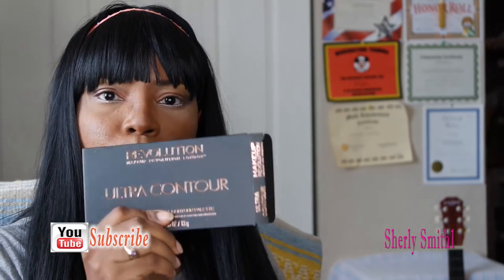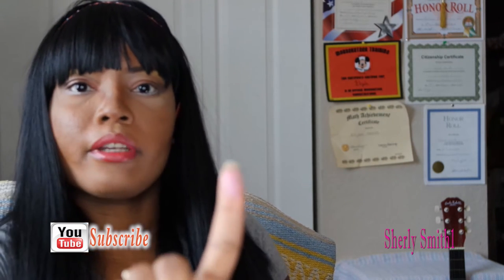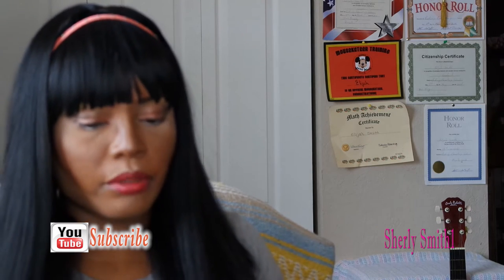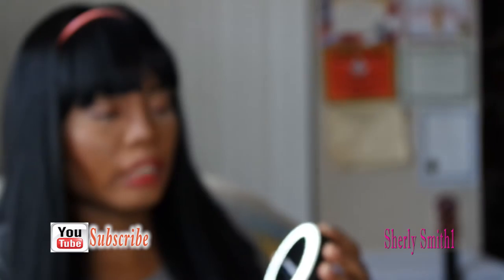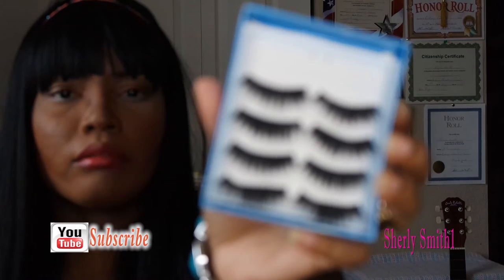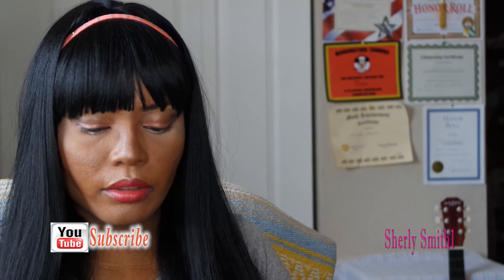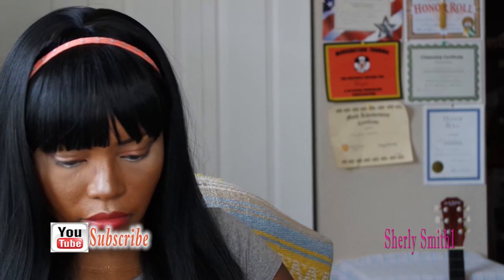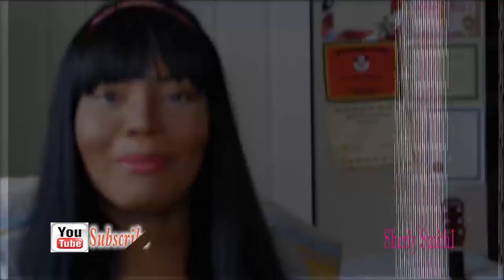Ulta & Wish Haul | September 2016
This would be my first purchase online with Ulta wanted to find some blush palettes; they are beautiful can't wait to use them. Have a bless weekend.